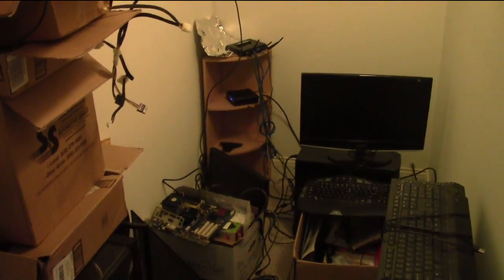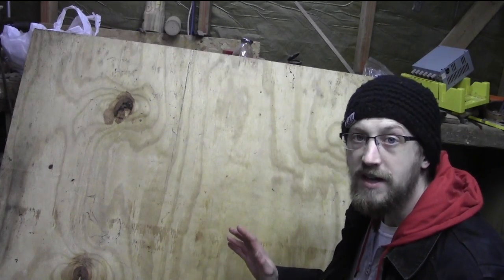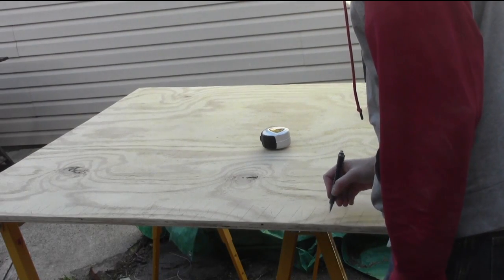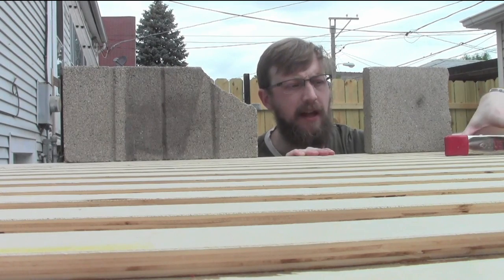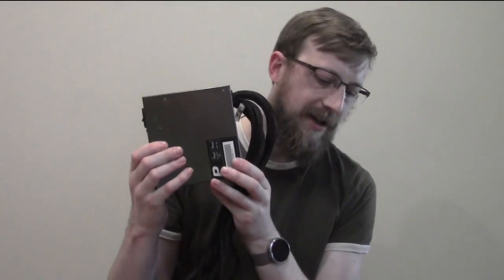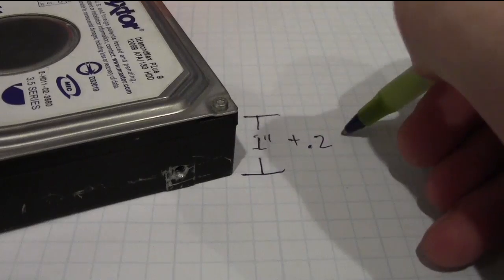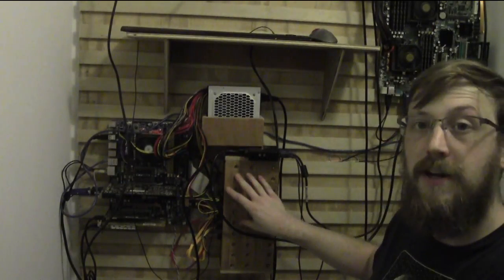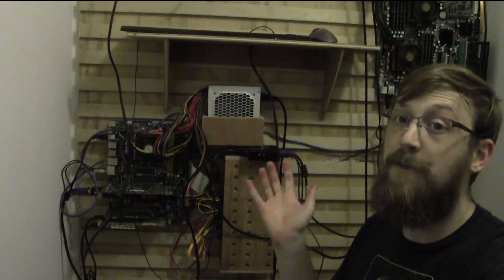French Cleat Server Rack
How to build a rack for your home server using French Cleats.

Special Thanks to Frank Howarth and his French Cleat closet organization video!